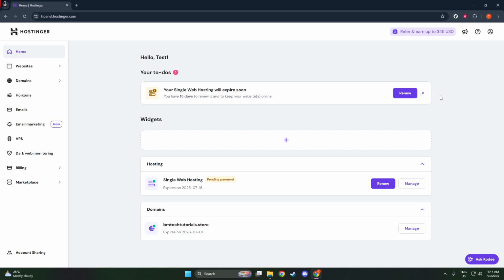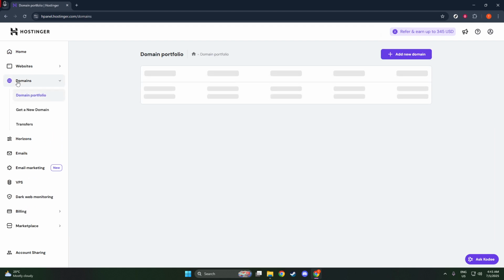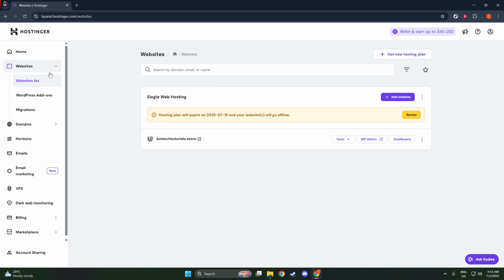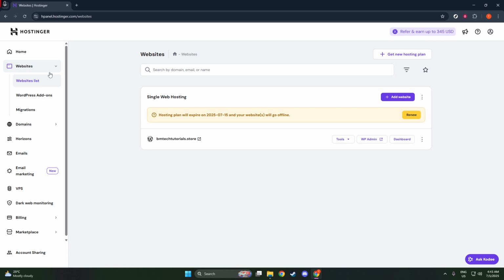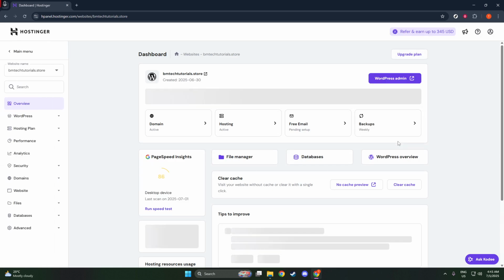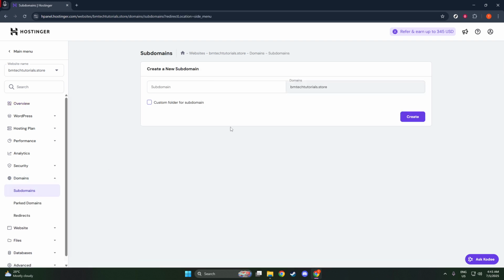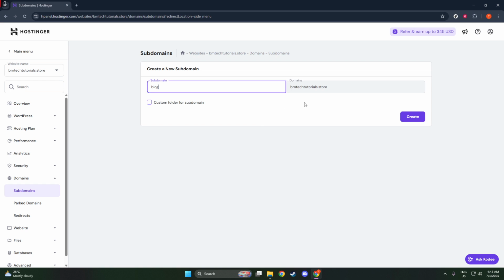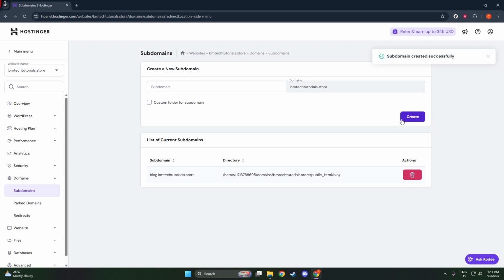How to Add Subdomain in Hostinger [2026 Full Guide]